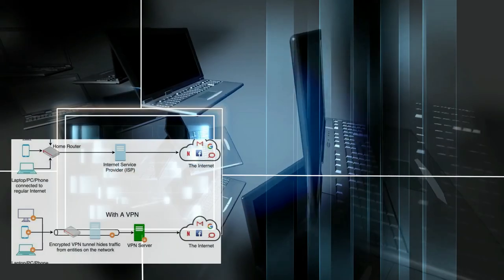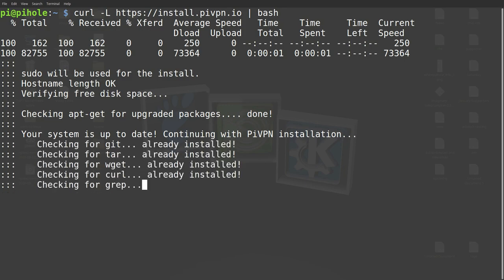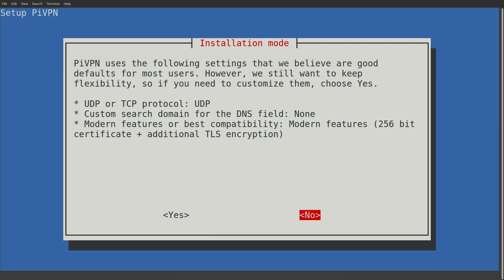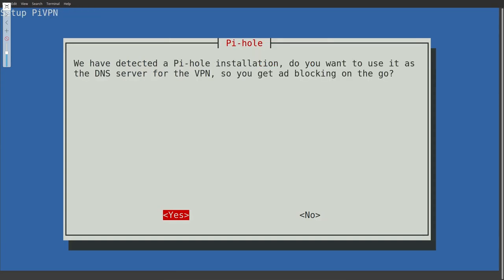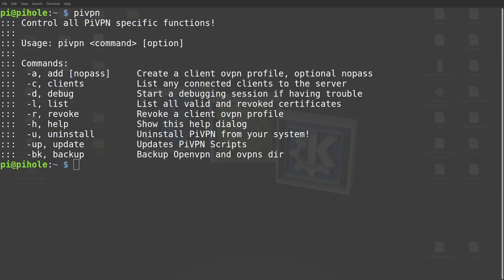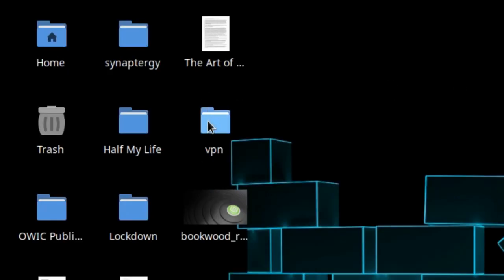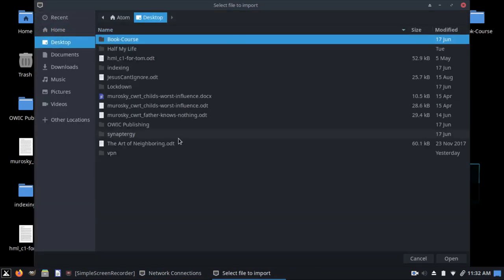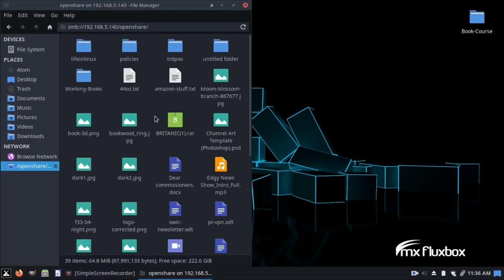Raspberry Pi VPN with Pi-hole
This tutorial guides you through the steps you need to perform to create a home VPN on a Raspberry Pi. This also connects to the phole for ultimate ad blocking.

Support Switched to Linux!
🐸 Gab: @switchedtolinux
💡 Minds: @switchedtolinux